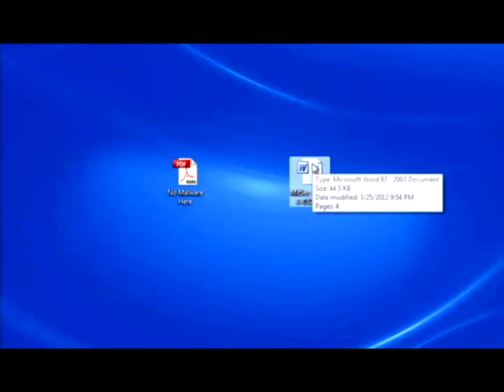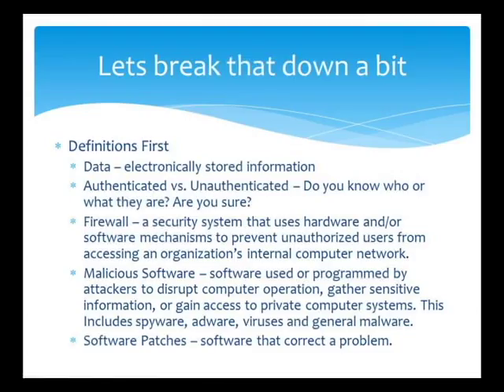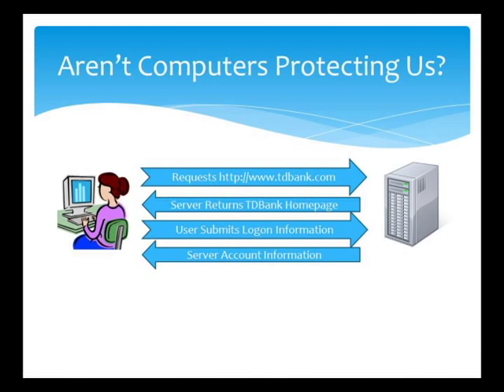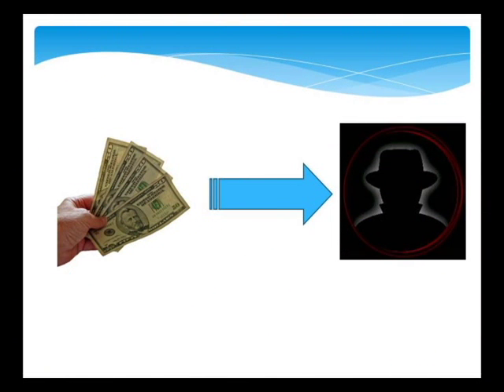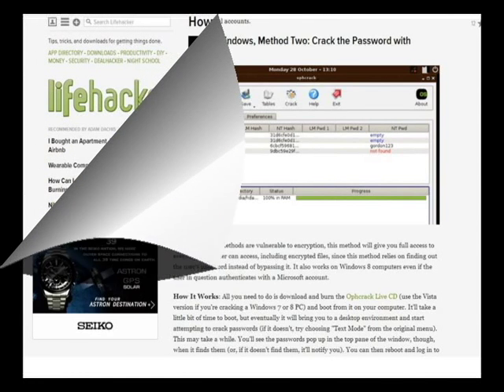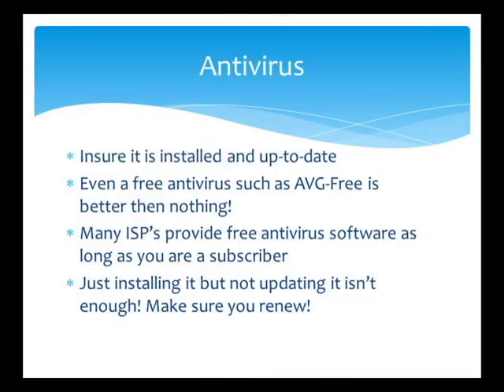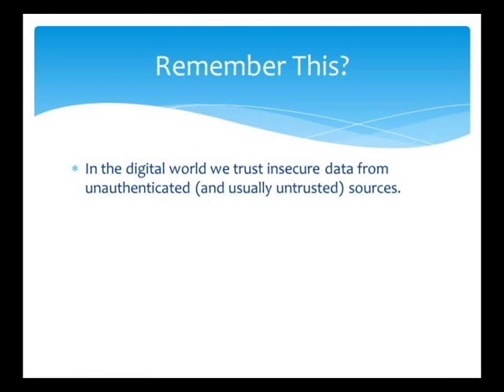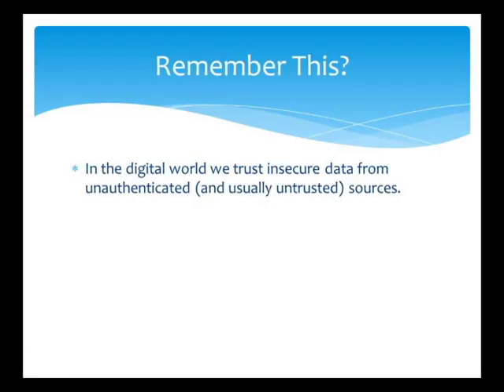Cyber Security Awareness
Information Technology class about Cyber Security Awareness at home